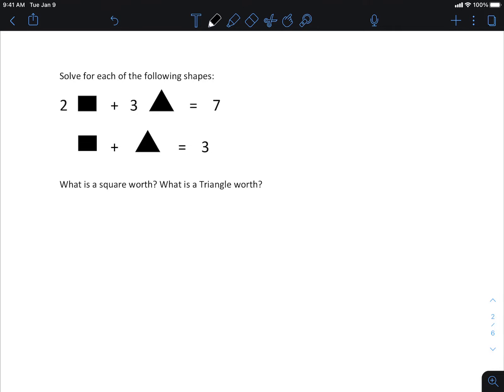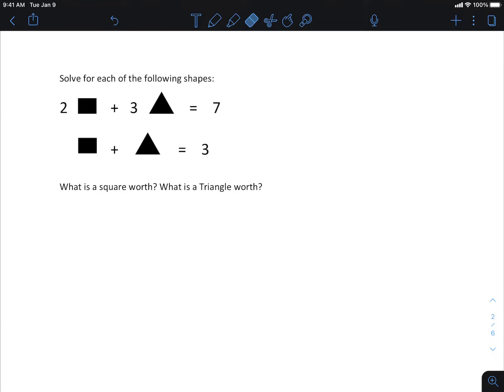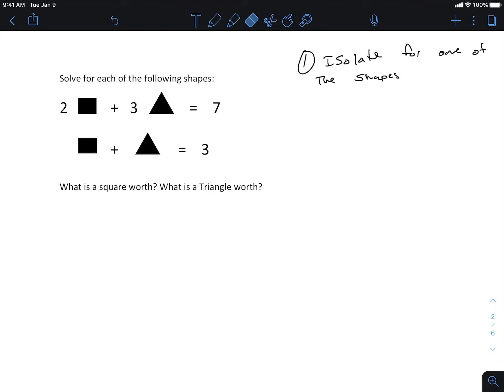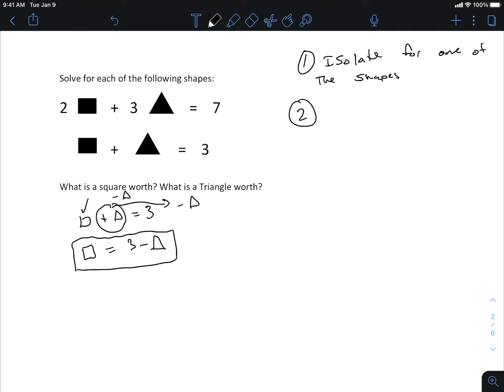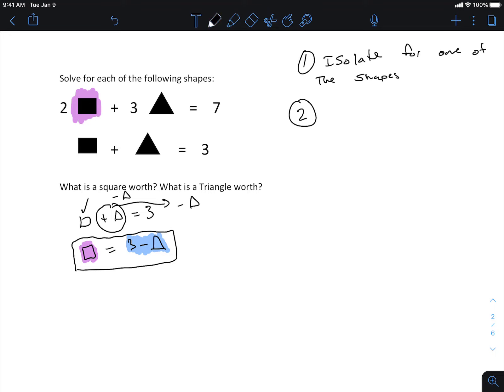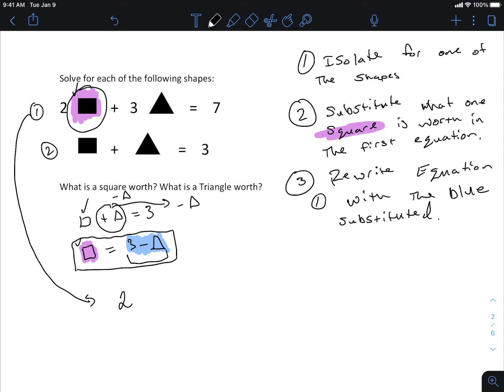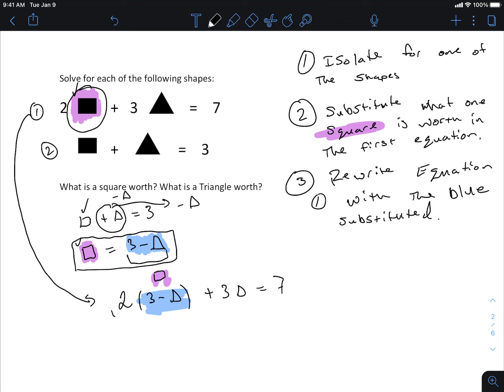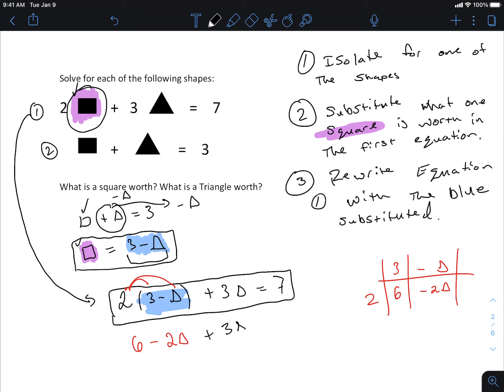Using Substitution to Solve for Shapes